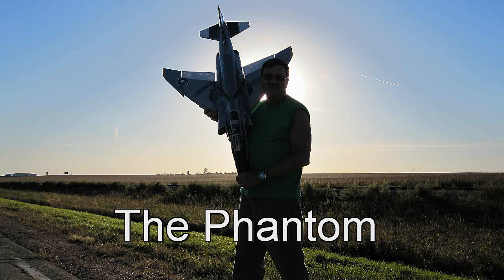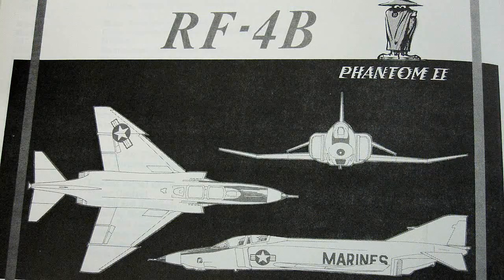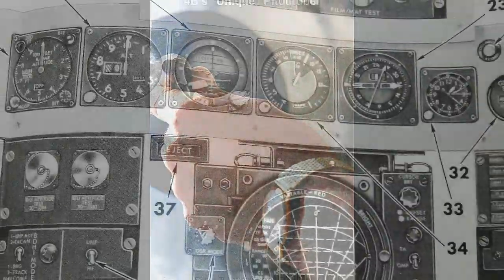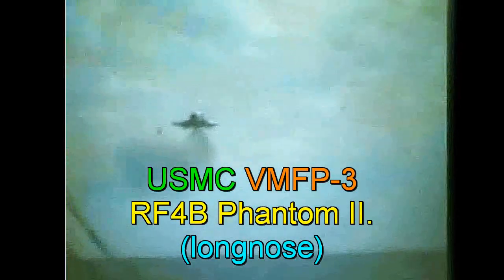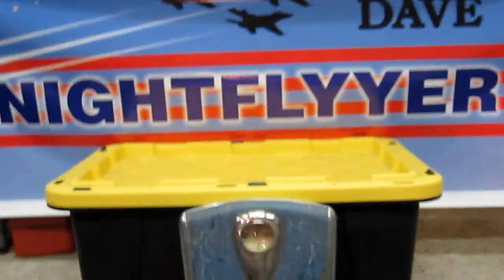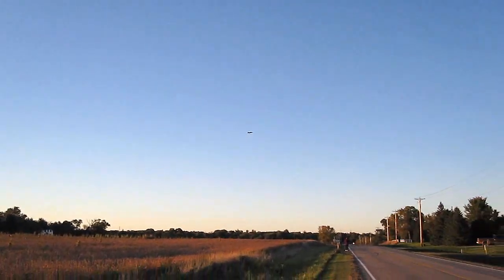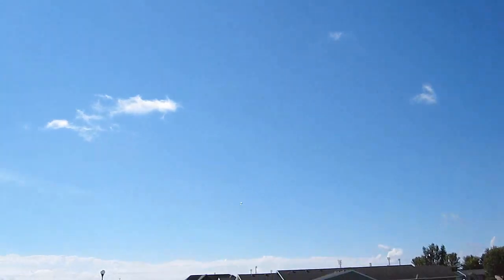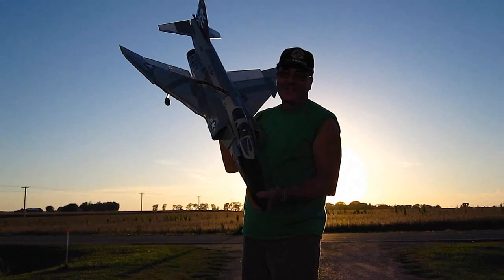Real F-4 Phantoms vs NitroPlanes ProJet R/C Phantom. See both Fly with crashes!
***PLEASE READ***  Many of you wanted to see my Phantom Fly again so I hope you enjoy this comparison video for fun and a bit of aviation history gone by.  I can tell you that I have put way more hours and time in this model than any other model I have ever had in 50 years. I also know plenty about Phantom jets, having spent 30 years in the Marine Corps Aviation field working on the RF4-B Photo recon birds when they were first introduced and worked on them till they were phased out.

I actually flew in them and know all the quirks.
And note this. not many air shows with old planes feature Phantoms because they also need special equipment to fly since they don't even self start!

So right out of my Natops flight manual, I present these facts and suggest that if you get the NitroPlanes ProJet F4, you incorporate some or all of the following options that are standard equipment on the real plane, and with good reason.
It's because the Projet flies just like a real phantom, and could use some of the real Phantom's equipment as McDonnell Douglas designed it.  "What do they know?" LOL.

First of all, since they are very heavy and McDonnell Douglas incorporate a flying elevator in the real one.  It scoops some of the turbine thrust to help at low speeds and can make a high Alpha approach easier.  It's kinda like thrust vectoring.
Second.
It has Flaps and (Slats) on front of wing that increases airfoil even more than just rear flaps.
Third
It has BLC  (Boundary Layer Control).
That means when the leading edge slats are down for takeoff and landing, there are slots all along the leading edge that blow 1000 mph hot air over the top of the wing, thus increasing lift that much more.
Fourth.
It has wheel Brakes, speed brakes, and drag chute because because the wheel brakes and speed brakes aren't enough either to slow down this sled.

I love this plane and hate it.
The CG must be right on, and I mean it.

So in flying this, I will simply say, the ProJet model is heavy, just like the real one.
It is also Pretty and can fly extremely fast with the Alloy Fans.
But the similarity ends there.

Consider this.  Air is full size and the model is not.

That said, all my ducted fan gas nitro planes needed a cheater hole in the bottom.  This was to allow more air in, as the stock intakes were not enough.

Adding a cheater hole to my Phantom increased thrust by a lot, as you can see in my test here.

This phantom also needs almost full power to fly because if you slow down, it drops like a brick. just like the real one.

So since none of those real options are present on this ProJet F-4 , I must say, even with all my experience, this jet is very hard to land due to lack of flaps and an efficient elevator.

Remember, with no air blowing across the control surfaces like a prop, the only way the controls work is for it to be flying fast, and the faster you go, the better they work.

And Fast it does!

I believe I have gone above and beyond the call of duty to work the bugs out on this plane for all of you who want to buy one,  but alas, I am now going to retire it, while it is still in one piece and enjoy the exhilaration of flying it.

Dave Herbert
AMA 8221
Leader Member
Scientific.